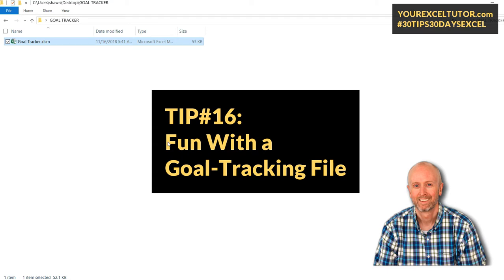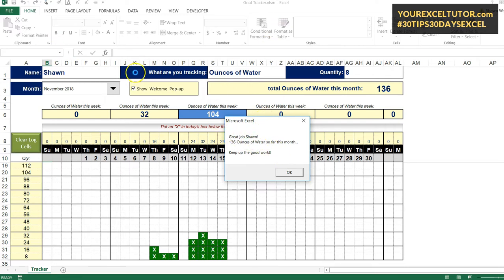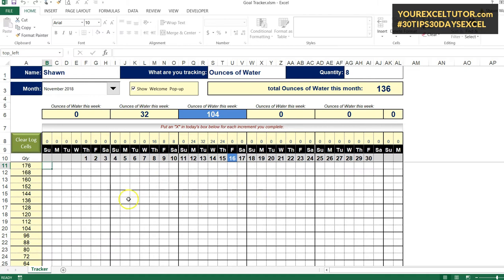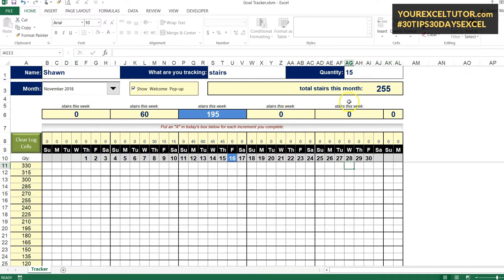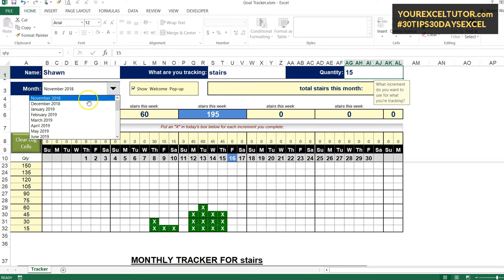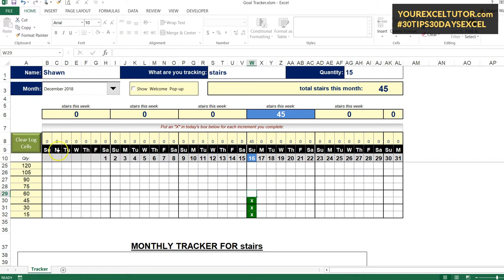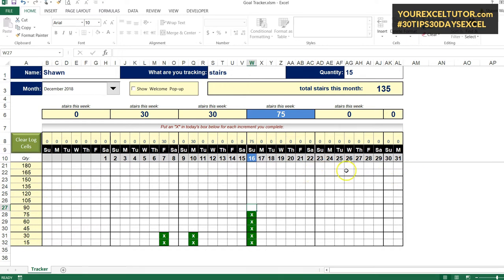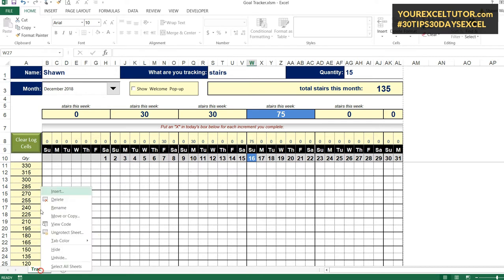30 Excel Tips in 30 Days - Day 16 - Goal Tracking File